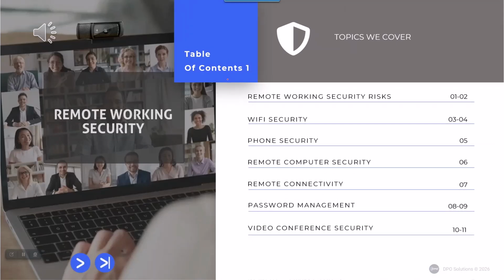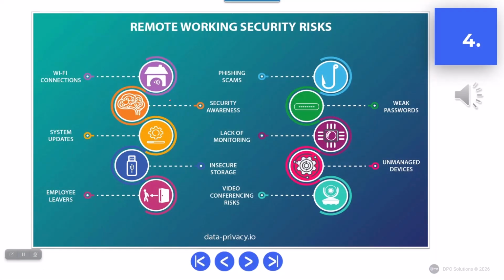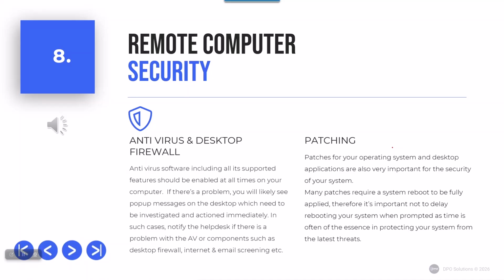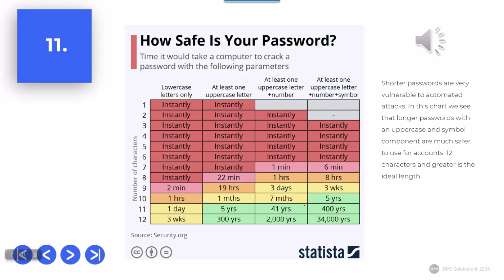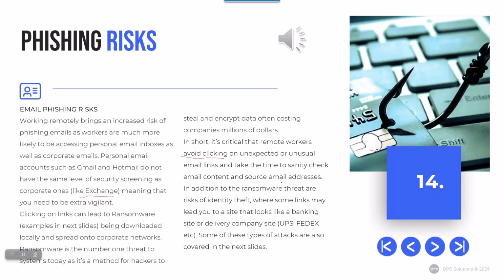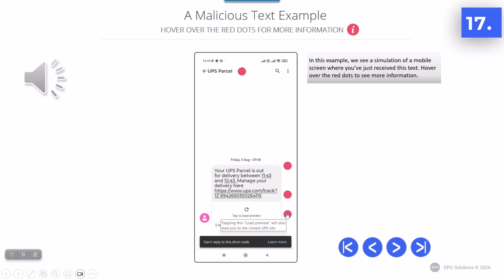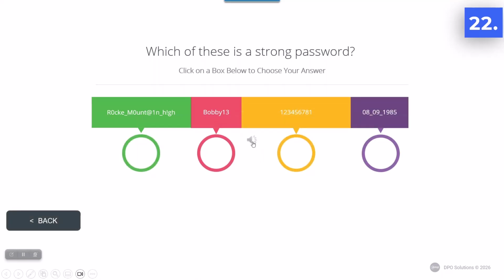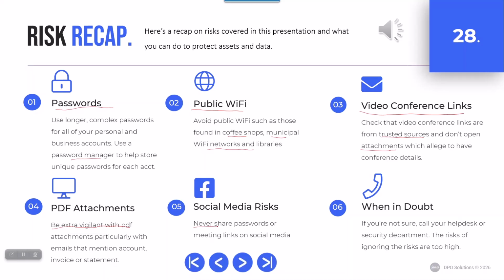Remote Working Security 2026 - Free Staff Training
Remote working creates up to a 238% increase in cyberattack frequency and a 58% increase in insider threats compared to traditional in-office work, with remote employees roughly 3 times more likely to accidentally expose corporate data (Source Insider Risk Index).

Key risks include Unsecured Networks: Home Wi-Fi routers and public hotspots lack enterprise-grade firewalls. Personal Devices (BYOD): Unmanaged phones and laptops increase vulnerability to malware. Human Error: Dispersed workers face higher susceptibility to advanced phishing and AI-driven social engineering.

In this extended free training video, I cover these risks and how businesses should be preparing employees for these threats in 2026 and beyond. I cover topics such as VPN software, password security, home WiFi security, mobile phone security, desktop firewalls, phishing risks and more.

== *OTHER FREE TRAINING FROM OUR CHANNEL* ===

TIMECODES
0:00 Introduction
0:18 Index
1:00 Training Objectives
1:49 Why is remote working riskier than in the office?
3:08 What are 10 remote working security risks?
6:08 How do I secure my WiFi in the remote office?
8:18 What are some remote working WiFi security quick tips?
9:10 How do I secure my phone login?
10:40 How do I secure my home PC for remote working?
12:08 How do I secure my VPN software?
13:39 How do I manage my passwords?
16:05 How do I achieve video conference security?
18:30 How do I avoid phishing in the home workplace?
21:31 What are some common phishing risks?
23:14 What are some examples of phishing emails?
26:05 What are some risks of personal data storage?
27:23 What are the risks of PDF downloads?
29:02 What are 6 ways to prevent phishing?
31:24 5 Phishing Question Quiz
34:42 Remote Working Risk Recap
36:35 My Cyber Training Services

===SEO===
How do I manager remote working risks?
How can I train employees on remote working risks?
What are some cybersecurity threats with remote working?
How much more risk is involved with remote working?
What are the main security risks posed by remote working and how do I address them?